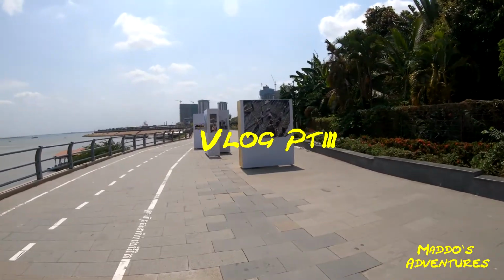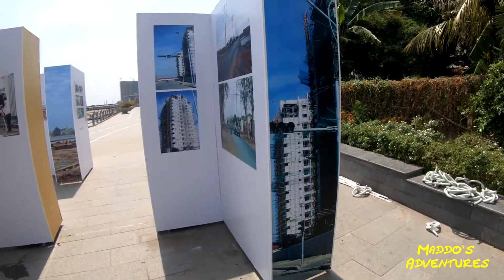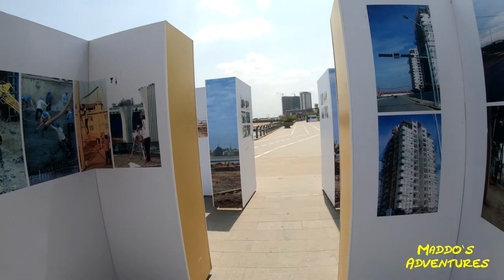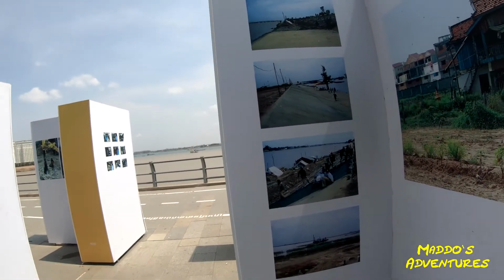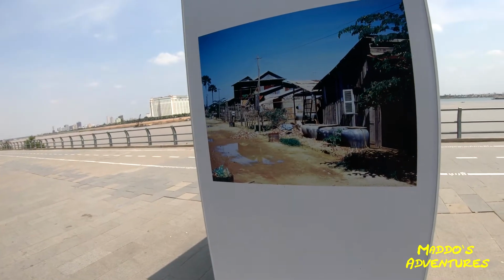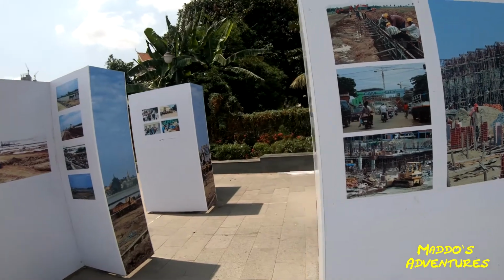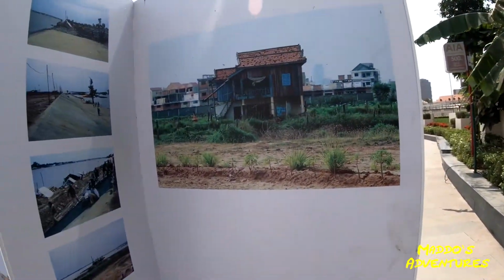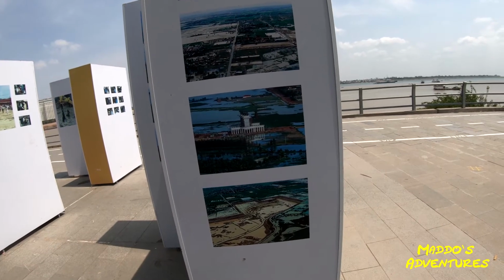Phnom Penh Cambodia , 40 years of development Pt3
G`day viewers , Here we take a look at the start of the industries that have become part of Cambodia including lots of construction in many areas of Phnon Penh and its surrounds from roads to factories shopping complexes to hotels and housing estates , pnom penh is now developing rapidly for me a little too fast , too much too quick my opinion but i love the character that is Phnom Penh ..
Hi I'm Maddo !!! and have been traveling through Asia for ten or more years and finally doing a little You Tubing along the way just to give an insight of what its really like from my perspective , if you have any questions don't hesitate to drop a line to me and I'll try to answer it for you or if you think you would like me to check out a place leave a comment and I'll see what I can do for you , Catchya .

Check out these other great channels for another look into Cambodia